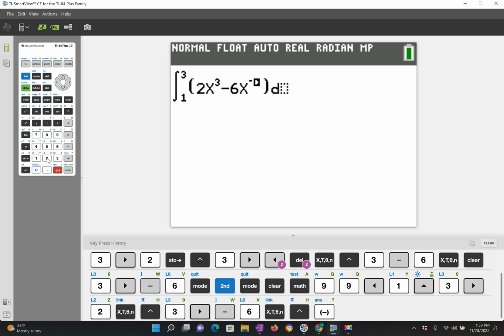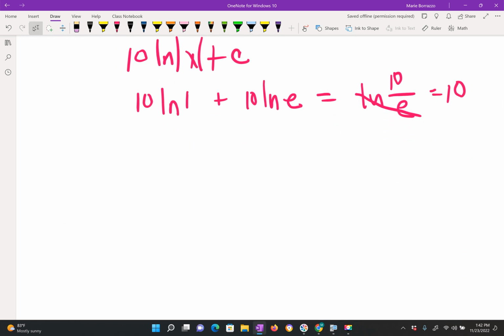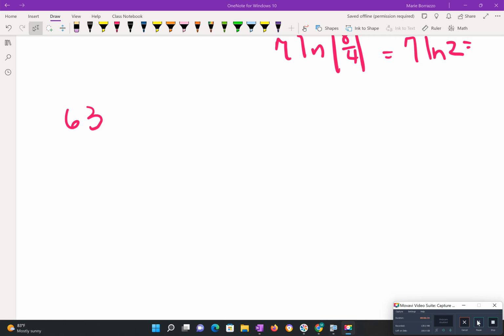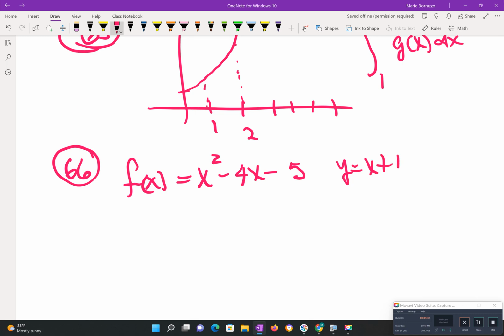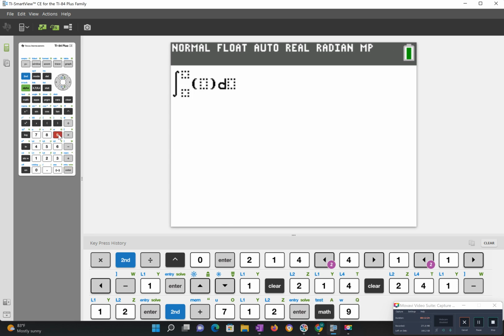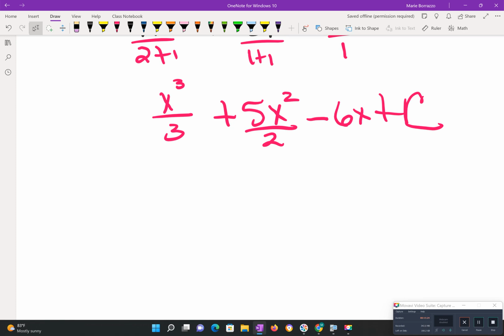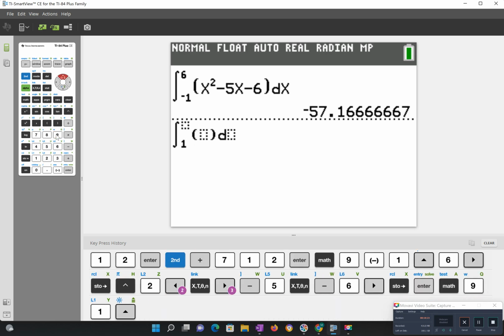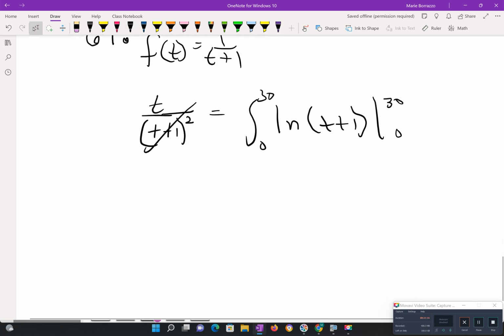Business Calculus Final Exam Review Part 4 Q 61 69